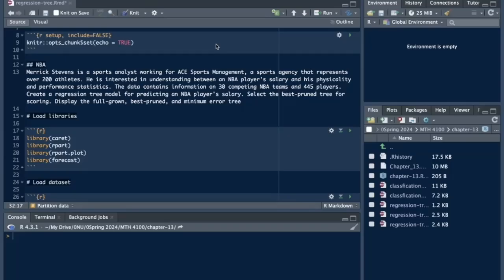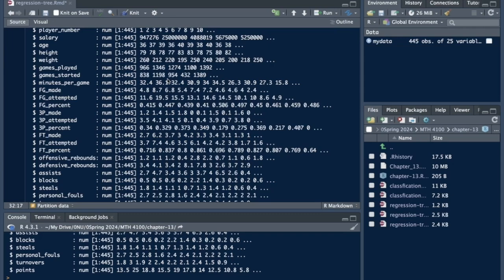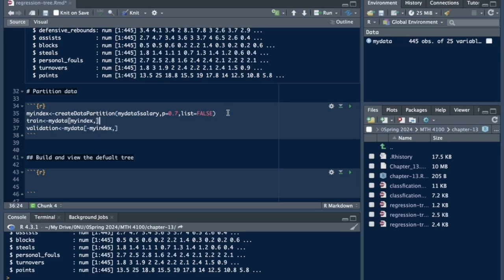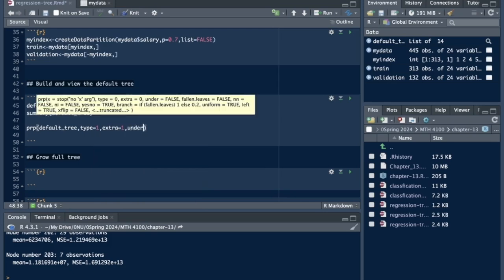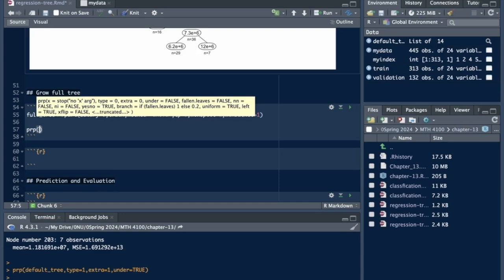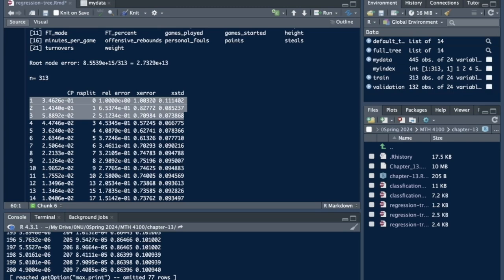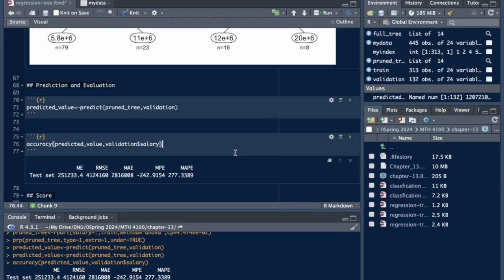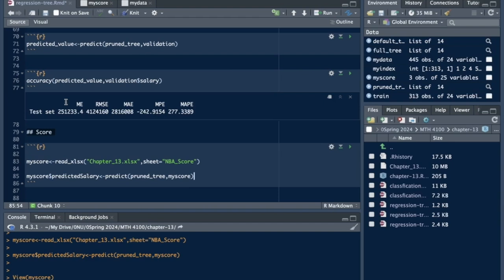13.3 Regression Tree an example